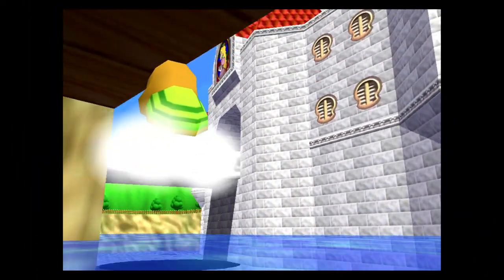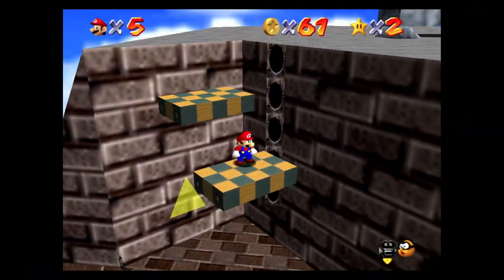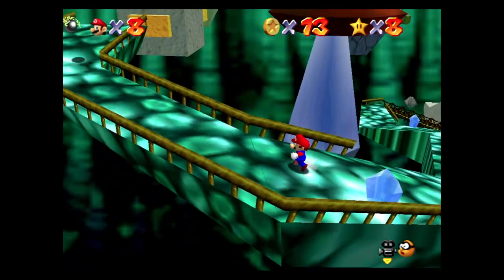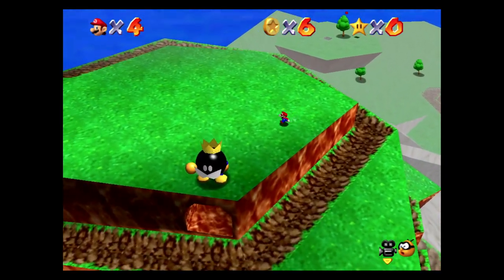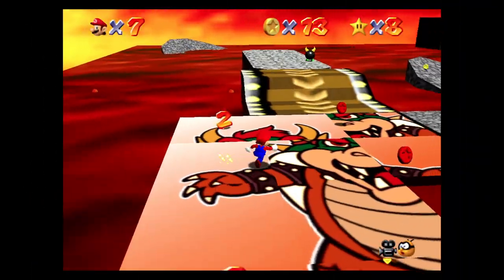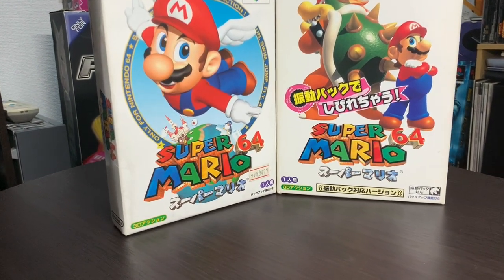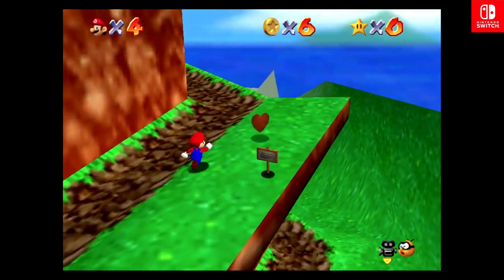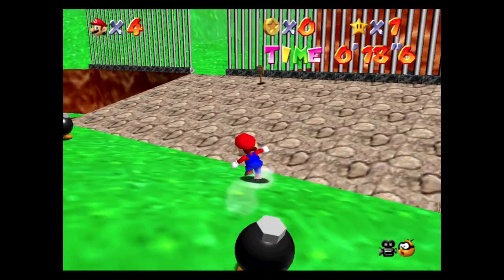Super Mario 3D All-Stars | Super Mario 64 | Impressions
The game that did 3D gaming right the first time around and revolutionized gaming as we know it - Mario 64 is the topic of discussion for today. In particular, the version found in Super Mario 3D All-Stars on the Switch. How does this version stack up? Watch to find out! Are you enjoying 3D All-Stars? Are you satisfied with this version of Super Mario 64? Be sure to sound off in the comments below!

You can read our full set of thoughts and impressions for all of the games in the collection